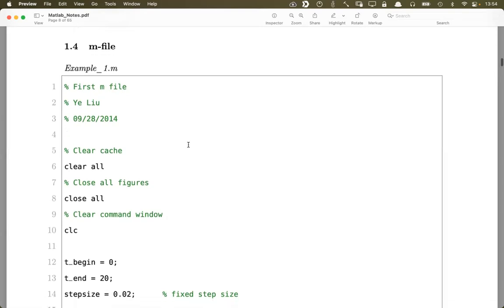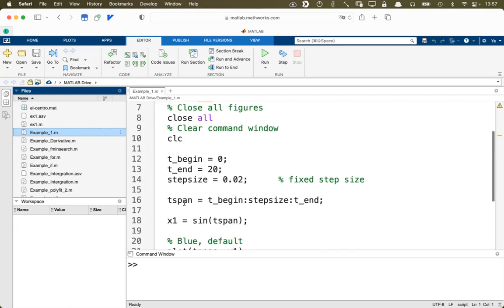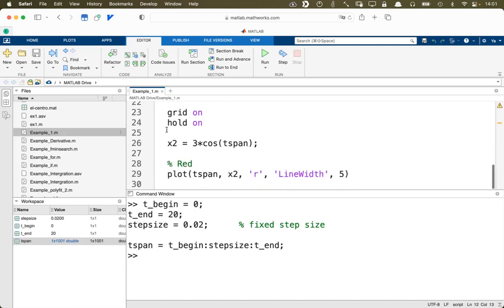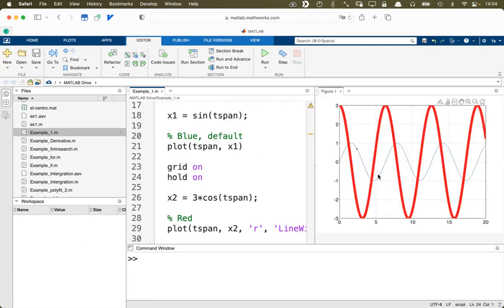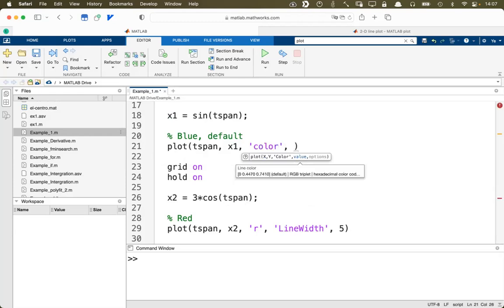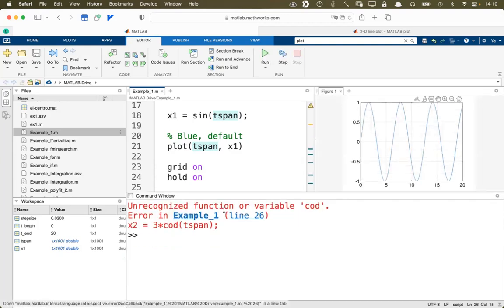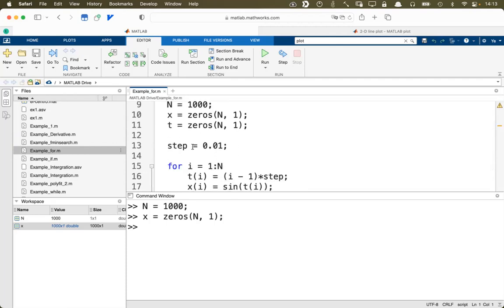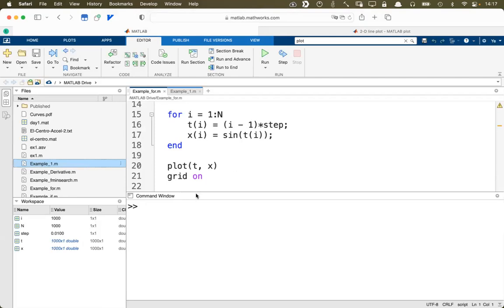EGN 205 Chapter 1 Introduction - Week 3